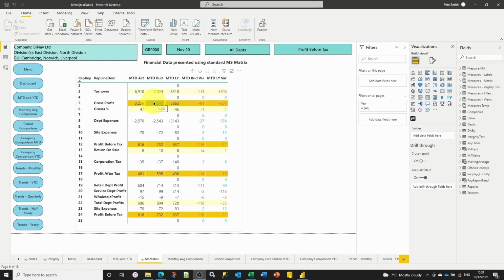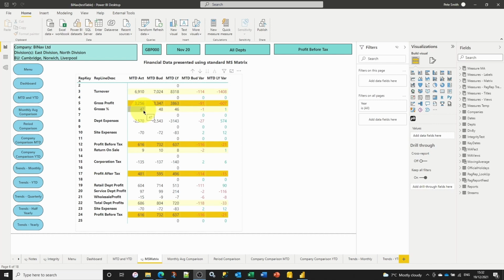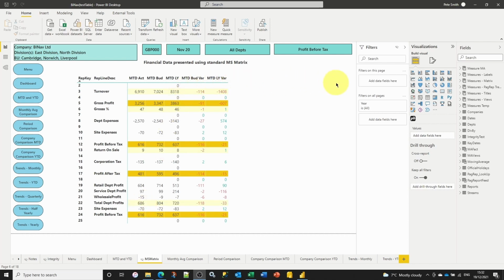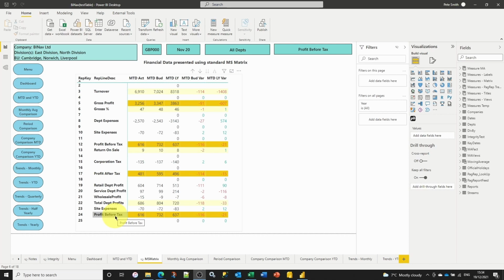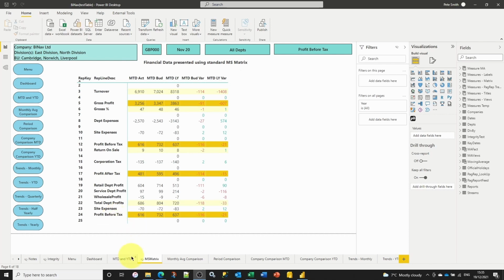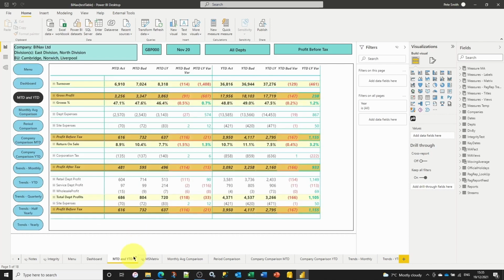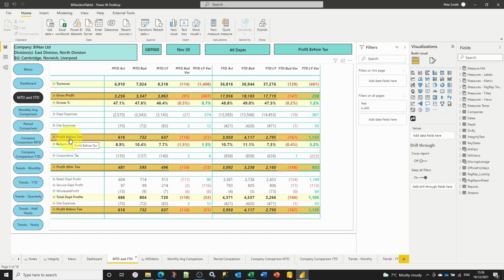Power BI Income Statements 11 - ProfitBase Financial Reporting Matrix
Description of the custom visual used for excellent presentation of Income Statements, Balance sheets and Cashflow. A look at the limitations of the Microsoft matrix visual for financials in Power BI, moving onto the custom visual provided by Profit Base